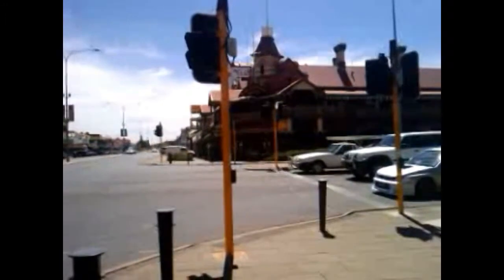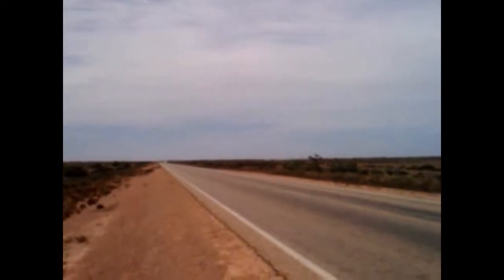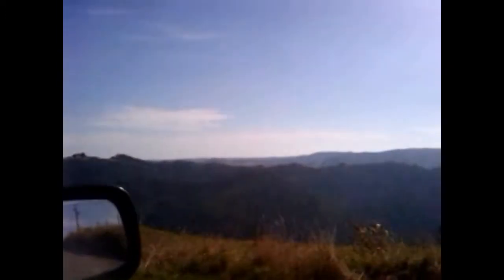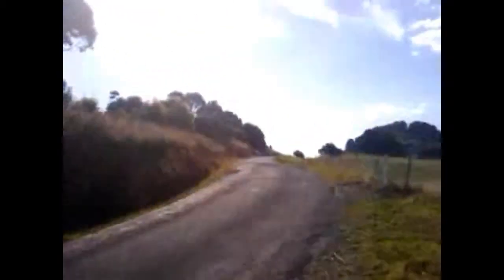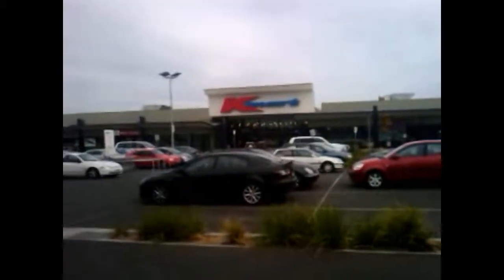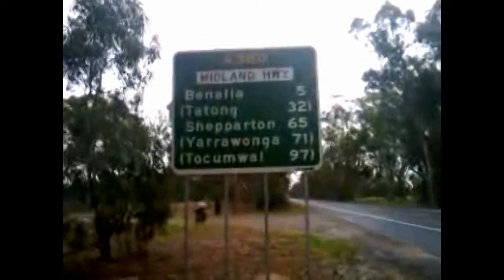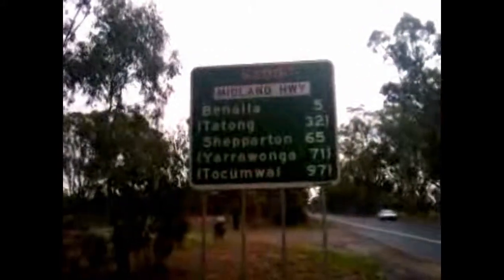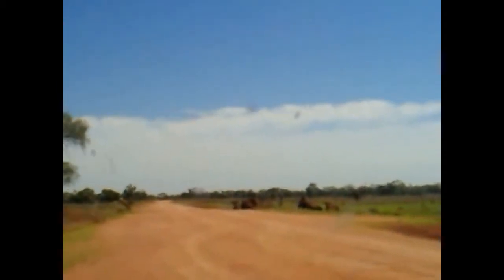Driving To Melbourne And Beyond - February 2010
Selection of clips I filmed with my mobile phone whilst driving across Australia back in February 2010. How I wish I had my Sony Handy cam back then.